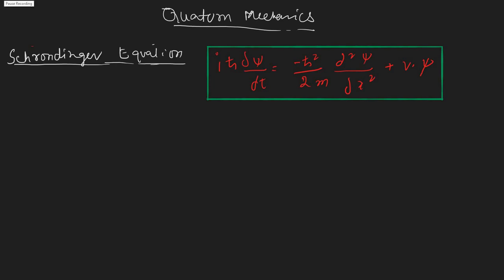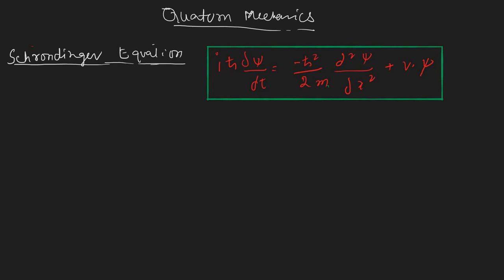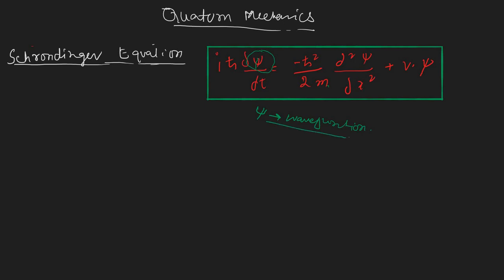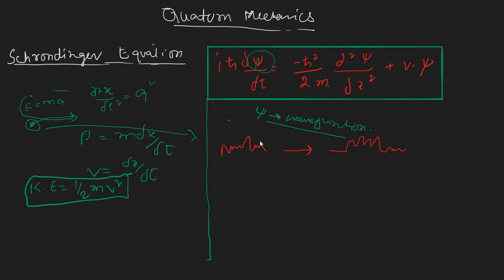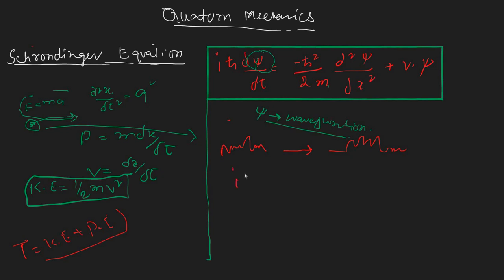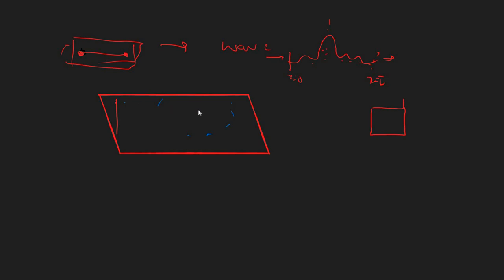Introduction to Schrodinger's Equation